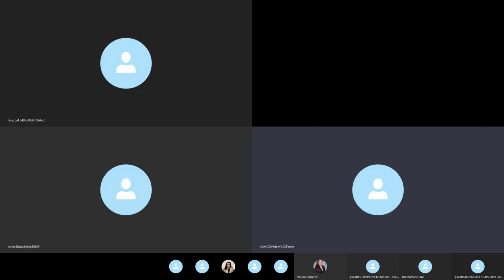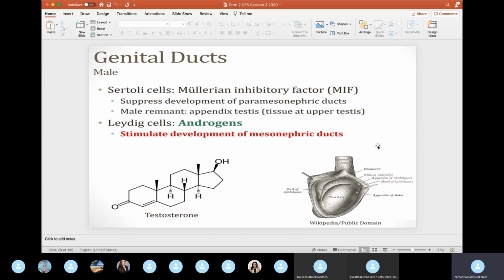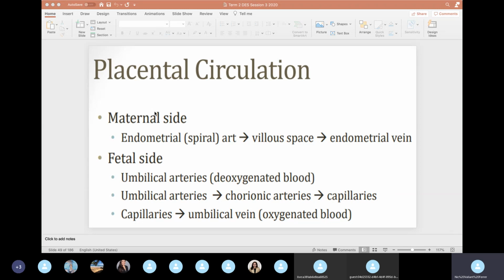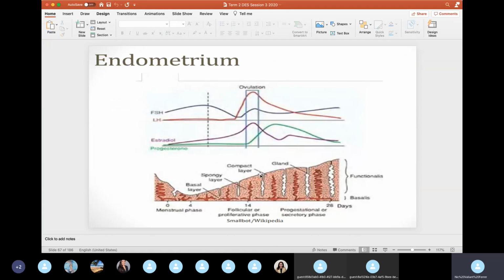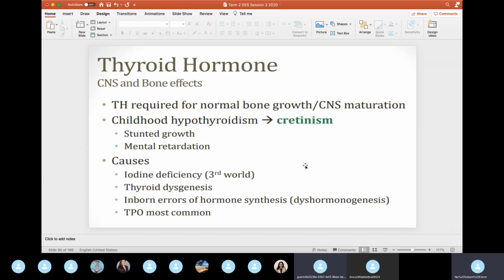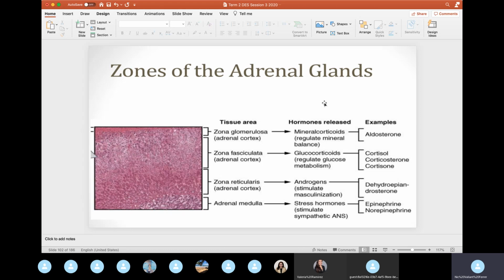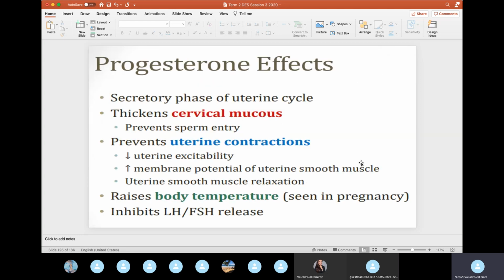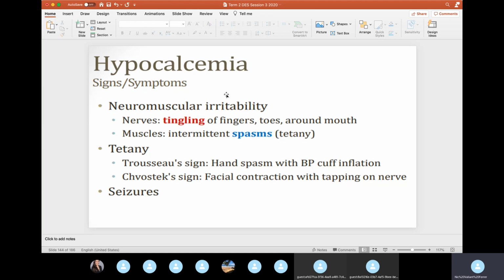Term 2 Exam 1 Review - Endocrine & Reproductive System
Endocrine & Reproductive Exam 1 Review for St. George's University School of Medicine Term 1 students